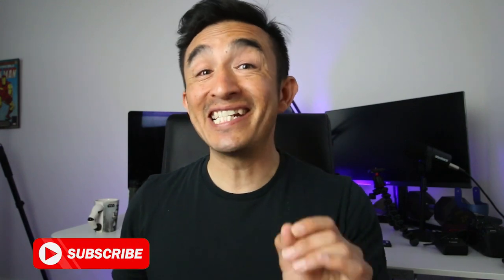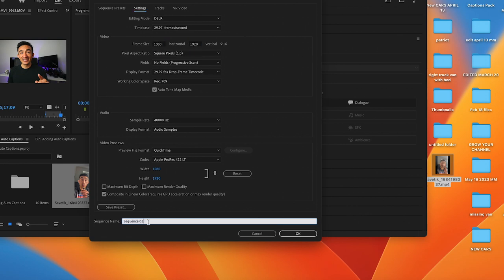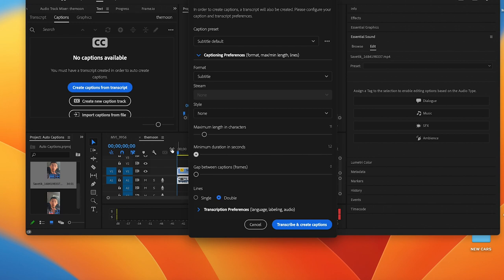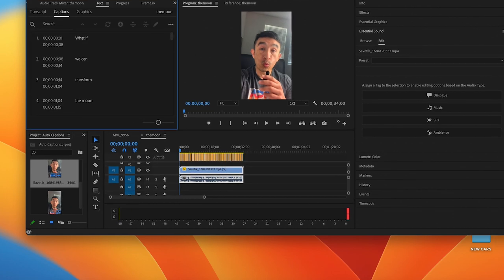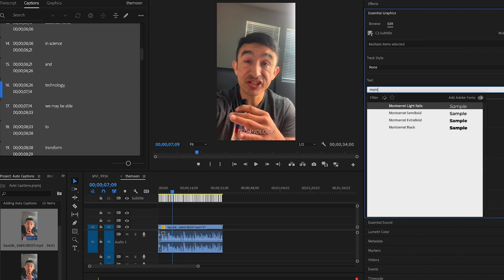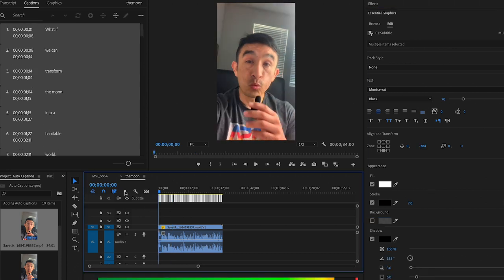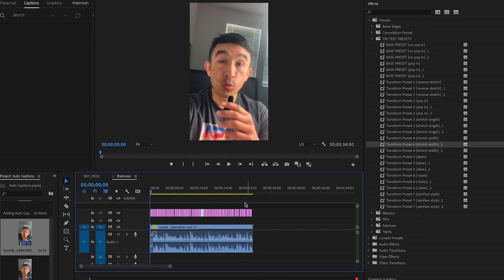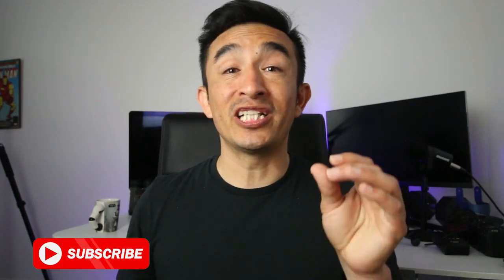How to Create Captions in Adobe Premiere Pro 2023 for Tiktok Instagram Reels Youtube Shorts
Learn how to create captions in adobe premiere pro 2023 for your tiktok, instagram reels, and YouTube shorts videos, and get more engagement on your videos

If you want to learn more about the power of YouTube shorts

How to Create TWO CUSTOM THUMBNAILS | Youtube Shorts Hack

How to Make Money with Youtube Shorts SIDE HUSTLES

FOLLOW Alexander Castro ON SOCIAL

how to create captions in premiere pro